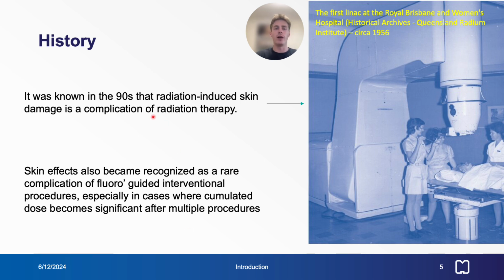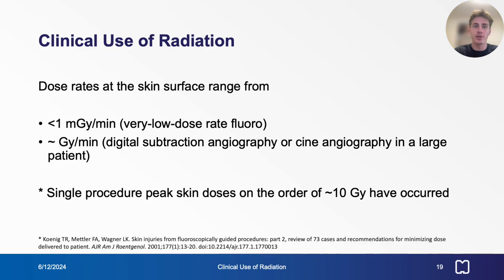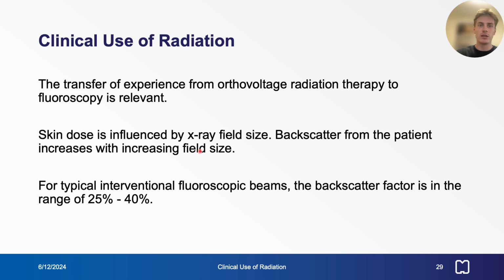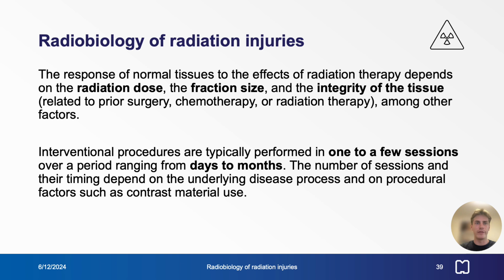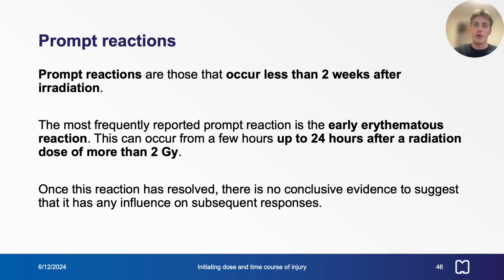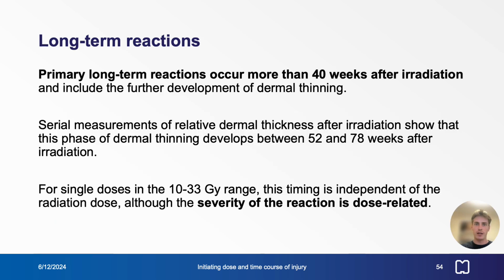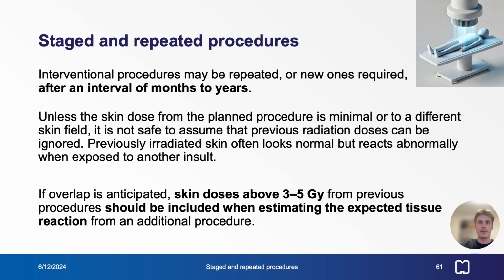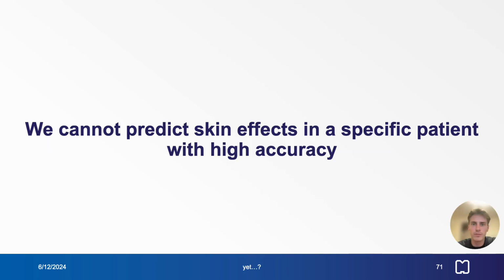Introduction to Radiobiology - Part 2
This is the second of a series of basic lectures on Radiation Biology.

This lecture briefly covers topics including the clinical use of radiation, biologic factors that influence skin reactions, the radiobiology of skin injuries, the initiating dose and time course of radiation injury, the interaction between different types of damage, risk management of skin effects in interventional procedures, the staging and repeating of procedures, and NCI-defined skin effects.

Balter, Stephen, et al. "Fluoroscopically guided interventional procedures: a review of radiation effects on patients’ skin and hair." Radiology 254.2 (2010): 326-341.
and aims to provide foundational knowledge in radiobiology. Always consult qualified professionals for clinical guidance and decision-making.

Please get in touch if you have questions, feedback or comments :)